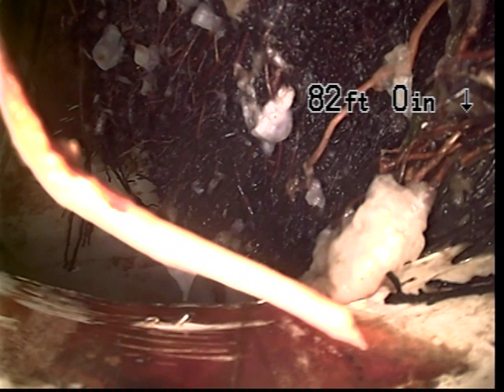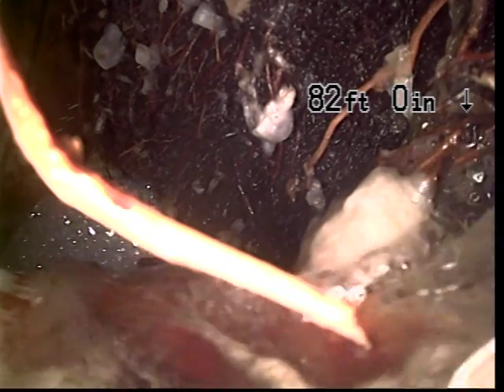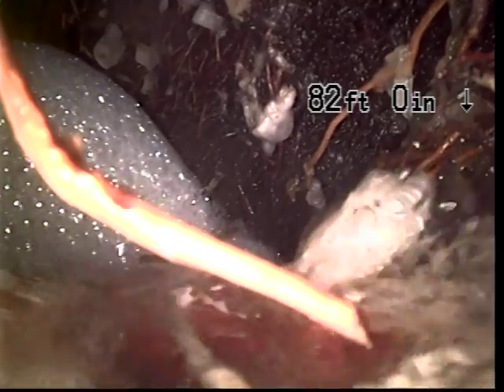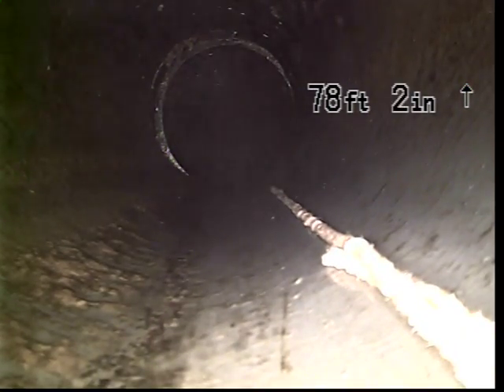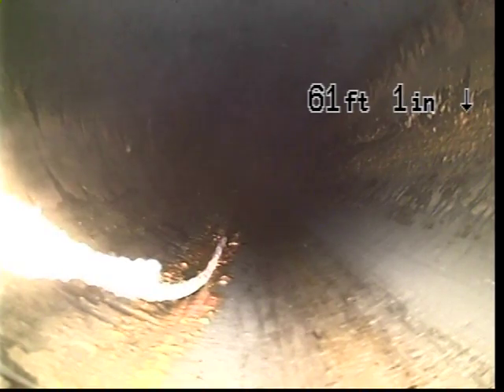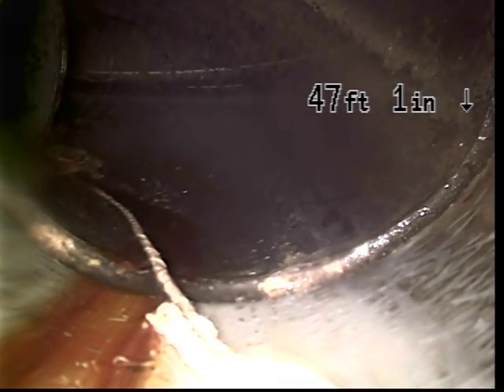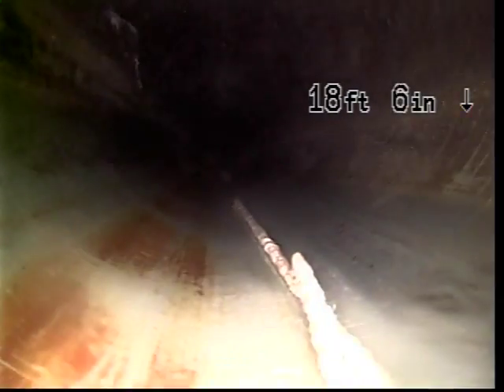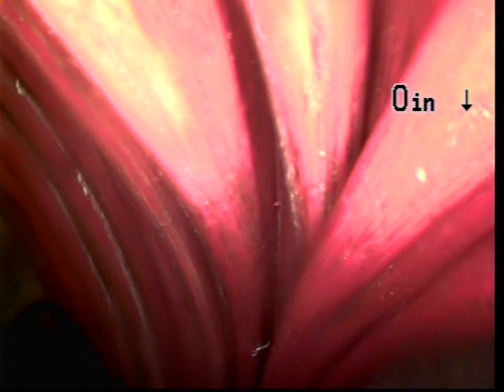1556 Charlemont Drive Chesterfield